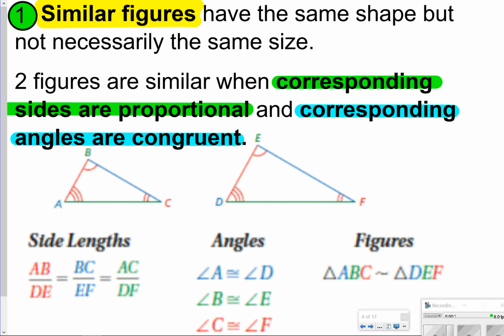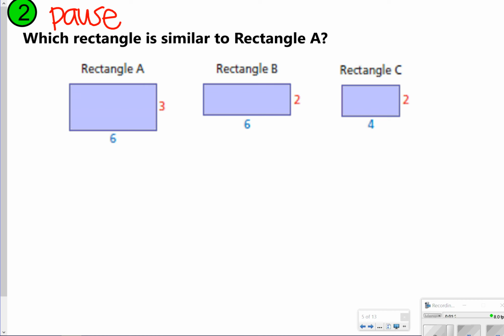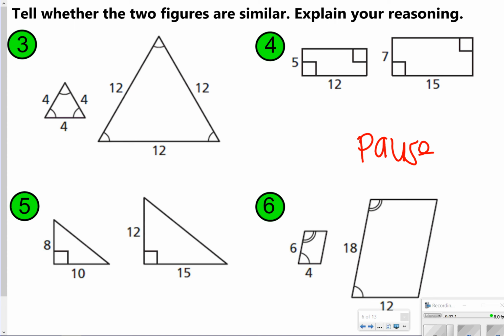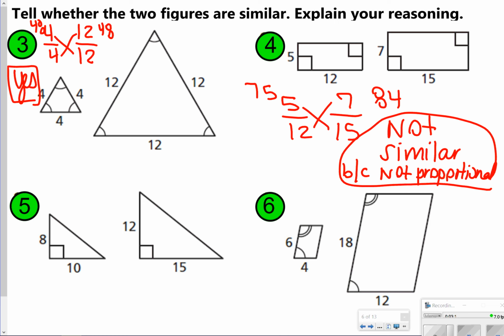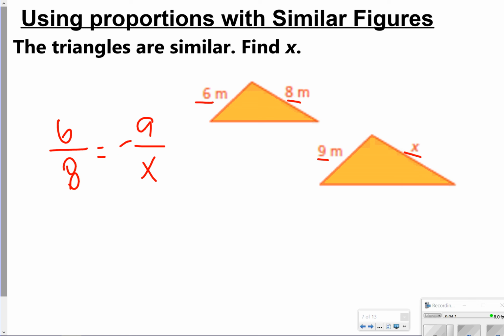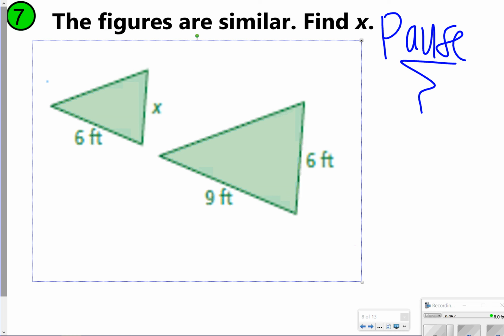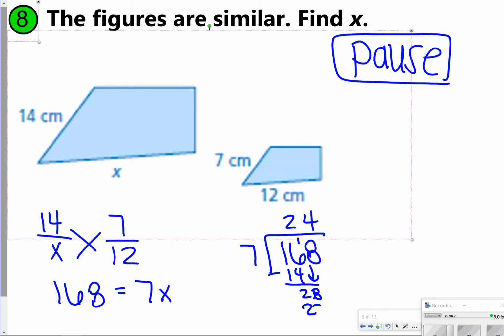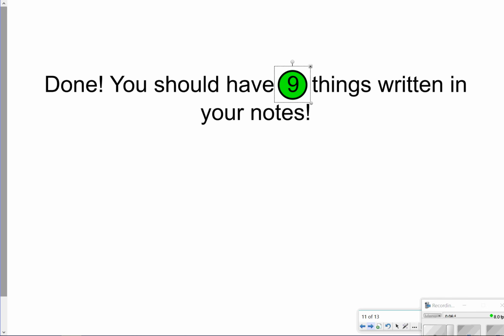11.5 Similar Figures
Learn what similar figures are and how to find missing side lengths of similar figures!